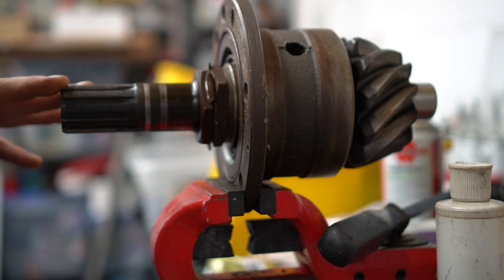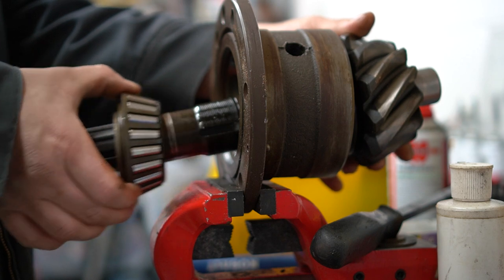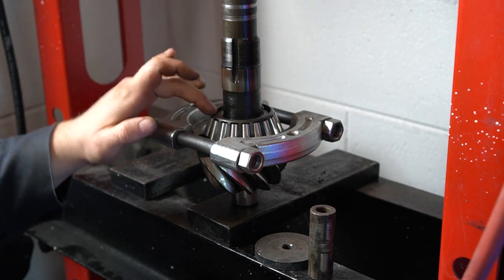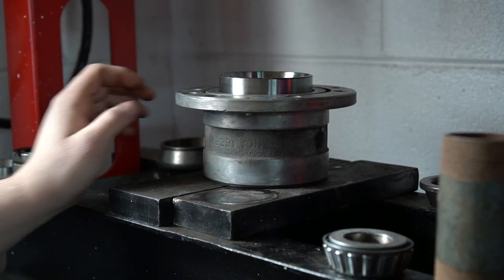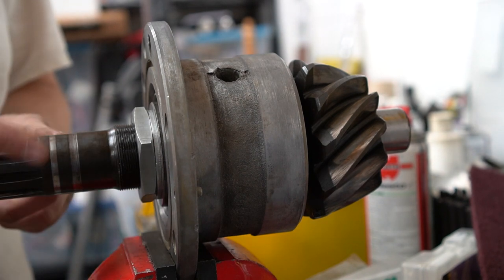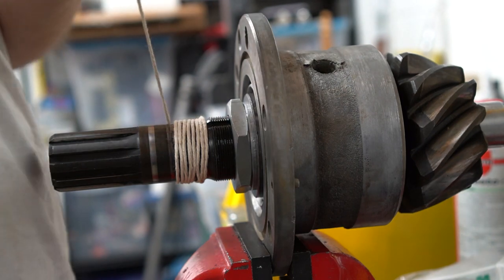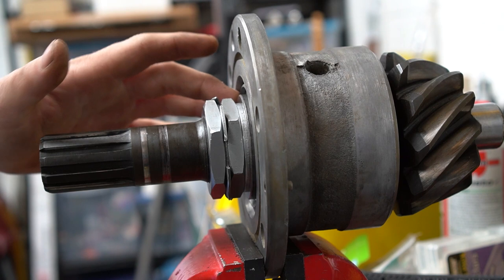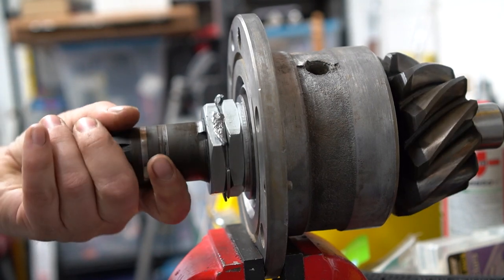Replacing pinion bearings on Ford 4000 Tractor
Replacing pinion bearings and setting preload on the rear pinion gear for Ford 600, 800, 700, 900, 2000, and 4000 tractors.